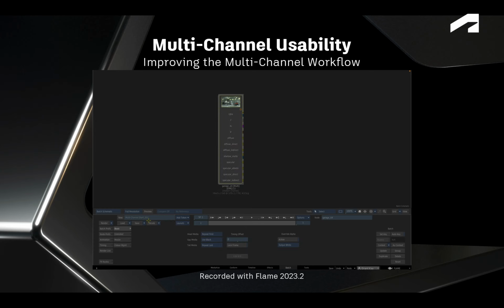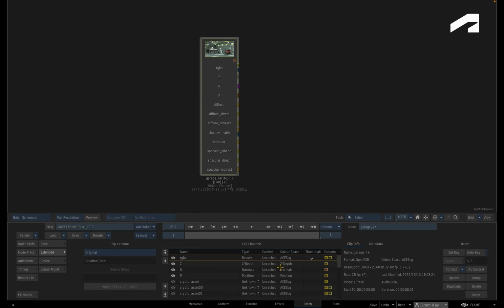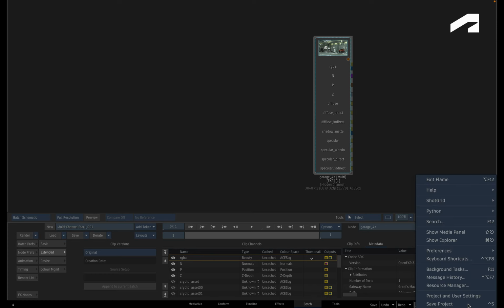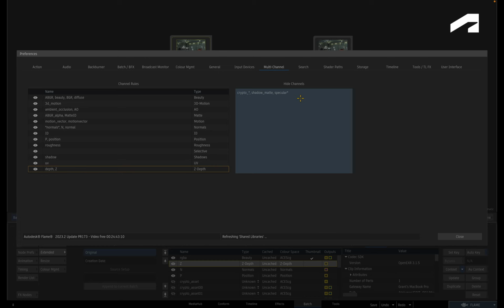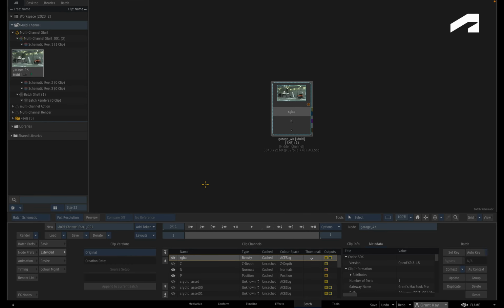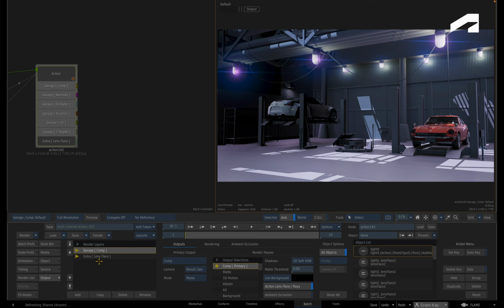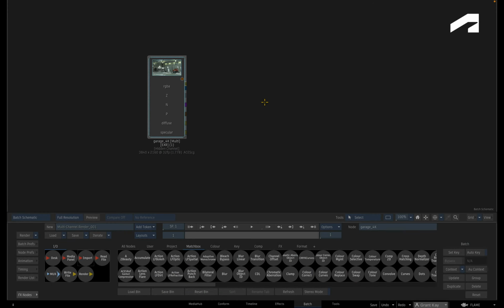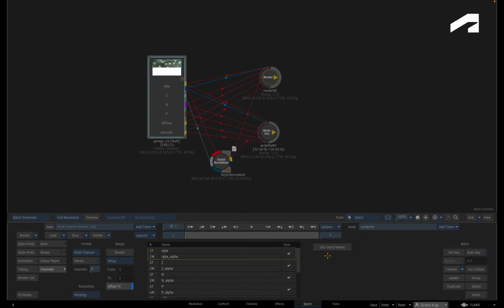Multi-Channel Usability - Flame 2023.2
When it comes to handling multi-channel media in Flame 2023.2, there have been a few significant improvements to make it easier within the Flame workflow.

So in this video, you’ll look at the multi-channel clip, the Multi-Channel rules, changes in Action Outputs And finally, how multi-channel media is now handled in the Render and Write File nodes.

00:00 - Introduction
00:36 – The Multi-Channel Clip
02:53 – Multi-Channel Rules
05:38 – Caching Multi-Channel Media
06:53 – Action Outputs& Rendering
09:14 – Rendering Multi-Channels